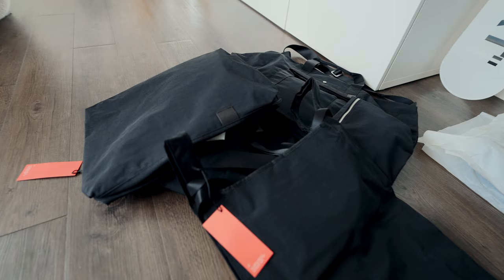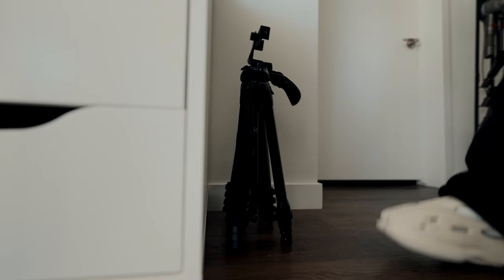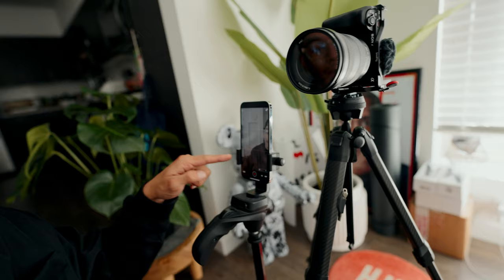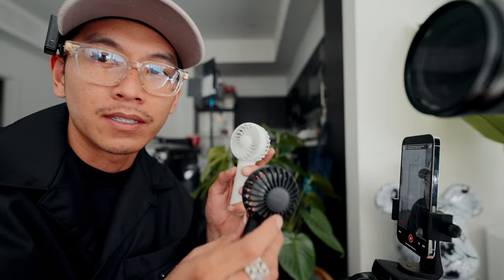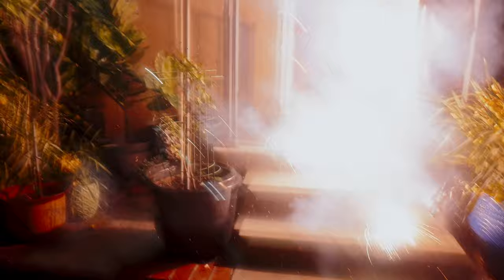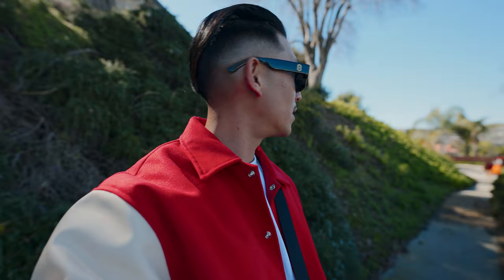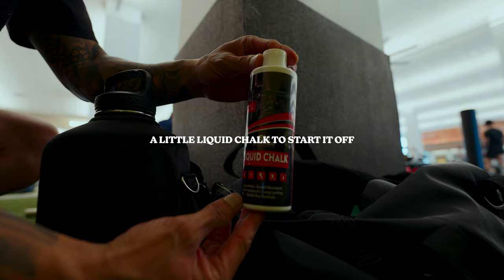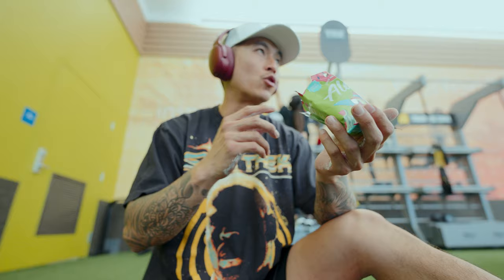CHINESE NEW YEARS VLOG 🧧🍊| buying my dream camera + content creator life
main camera
main lens
secondary lens
neewer tripod
all my gear

0:00 - night time photo walks
00:43 - new camera day
01:55 - day in the life of a content creator
04:11 - HAPPY CHINESE NEW YEARS!
06:36 -  Chinese New Years Festivities
08:10 - workout progress
13:00 - first time couples facial ♥
14:06 - night cap